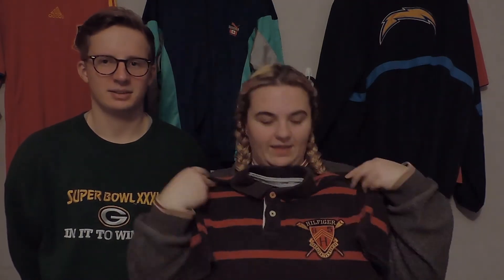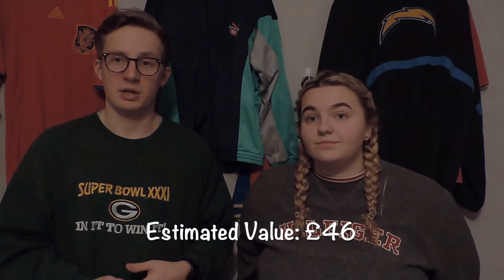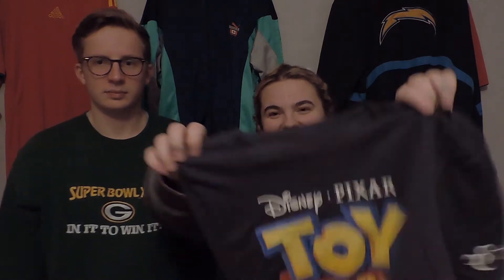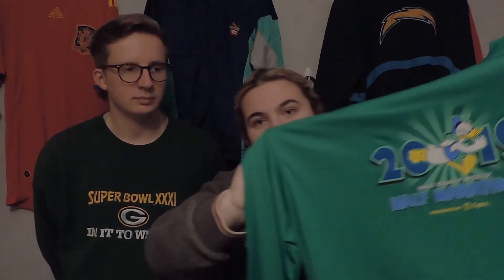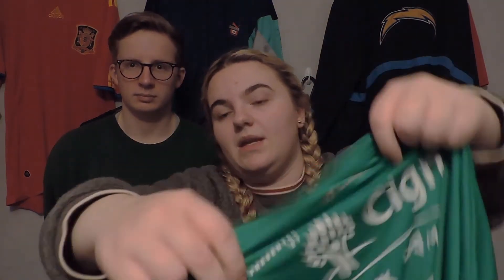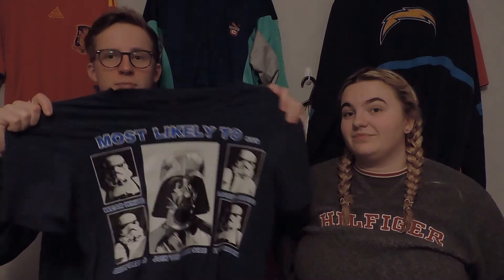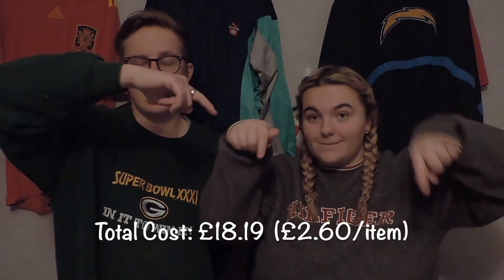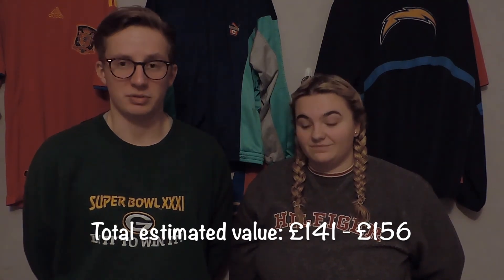Buying Depop stock for cheap on eBay! - Better than wholesale?!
In this video we show you three of our most recent purchases from eBay, including; Tommy Hilfiger polo's, Disney joblot & a Hilfiger bag!

Can buying stock on eBay be a better option than Wholesale during the UK lockdown?

Depop: @libertyannaxo (L&T Clothing)